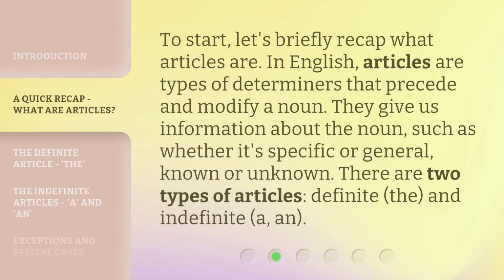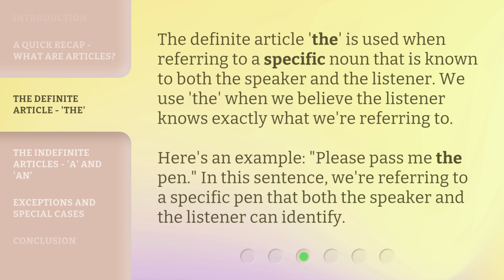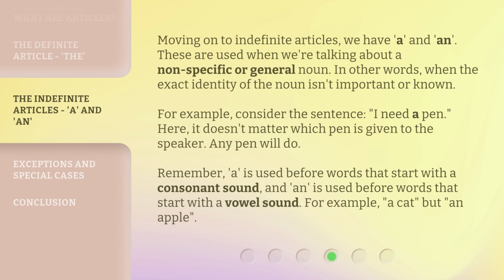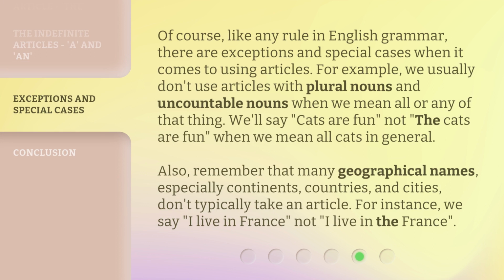Unlocking the Secrets of English Articles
Unlocking the Secrets of English Articles: Mastering the Definite and Indefinite Articles • Join us on an exciting journey into the world of English grammar as we discuss the fundamental topic of articles and their usage rules. By the end of this video, you'll have a much better understanding of when and how to use the definite and indefinite articles in English. Let's get started!

00:00 • Introduction - Unlocking the Secrets of English Articles
00:34 • A Quick Recap - What are Articles?
01:02 • The Definite Article - 'The'
01:29 • The Indefinite Articles - 'A' and 'An'
02:12 • Exceptions and Special Cases